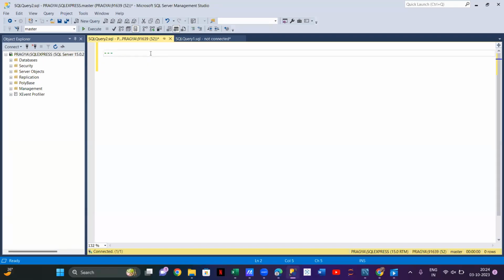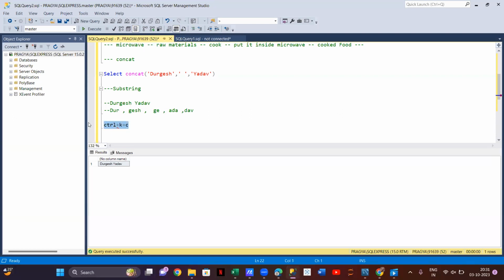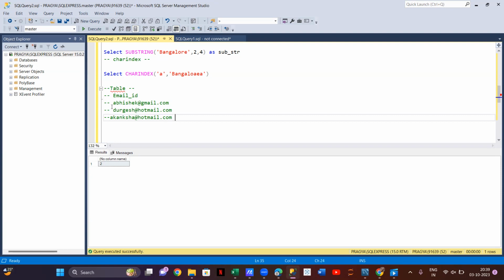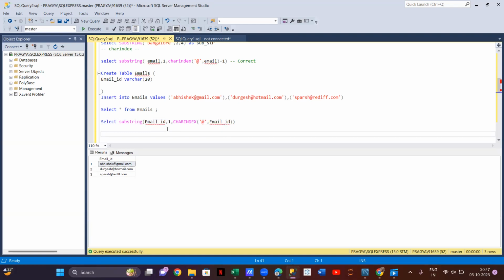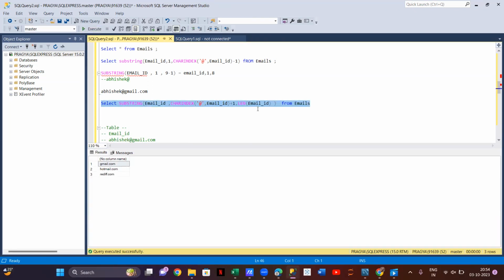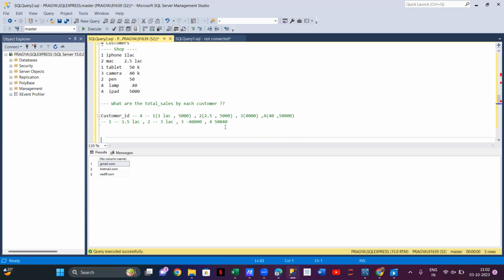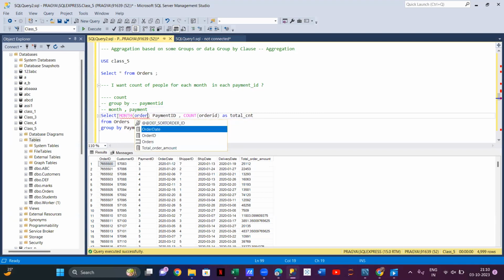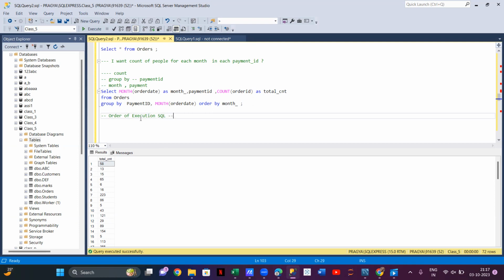L 6 Introduction to Group by & Having Clause | Crack Product Based | Featuring @Durgesh Yadav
This Series is for all who want to Learn SQL End to End and have no Clue what SQL we actually need to Crack a Data Analyst role in 2024 .

This SQL Series has all the required stuff with Advance SQL Included .